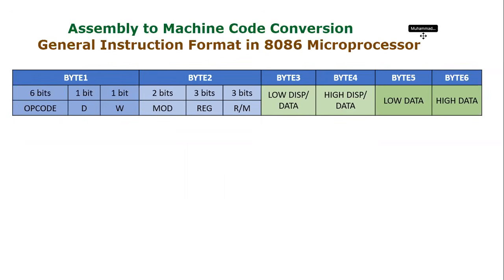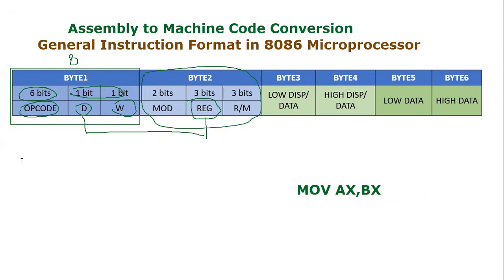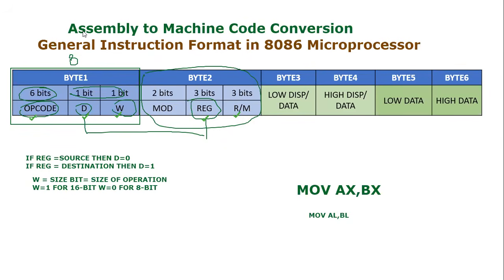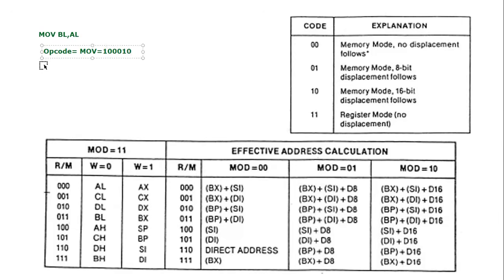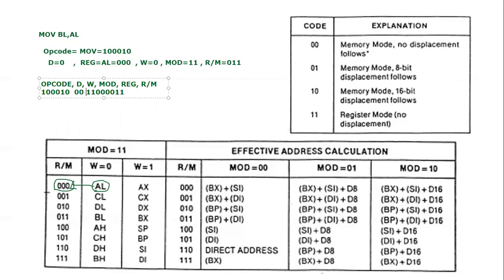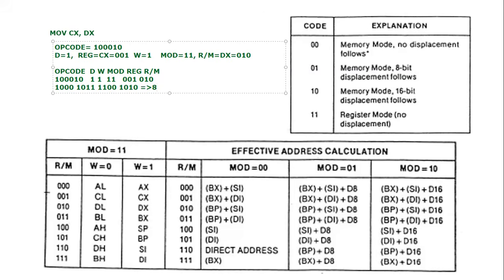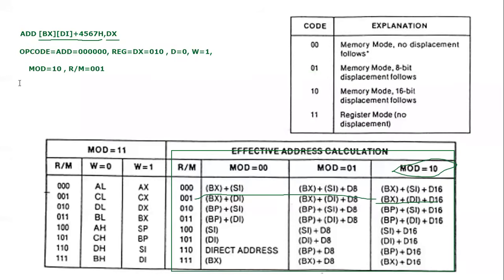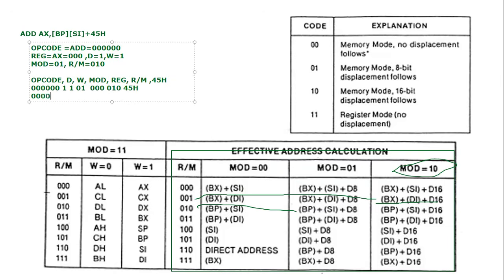Assembly to Machine Code Conversion in 8086 microprocessor|| how to convert assembly into machine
This video tutorial covers the assembly to machine code conversion of 8086 microprocessor. We have explained general format of instruction in 8086 microprocessor in terms of bytes and their relevant portions and then examples are provided in which machine code conversion has been performed for various instructions. This video tutorial explains the general format of instructions used in assembly language of 8086 microprocessor. This format has minimum 2 bytes and maximum it may go upto 6 Bytes. First Byte is composed of three field , opocde of 6-bits which is lets us know the operation to be performed in the instruction like move, add, subtract. second field is D field which is direction bit and it is related to another field REG of second byte which explains that which one of the operand is register and D bit lets us know that whether that register operand is source or Destination Operand. if d=0 then REG field specify the register which is source operand. if D=1,then REG field specify the register which is destination operand. An other bit W is also included in first byte of instruction which explains the size of operation performed in the instruction .for example 16-bit or 8-bit . Other two field included in second bytes are MOD and R/M which are 2 and 3 bits respectively. MOD operand specify whether any memory operand is present or not ? if it is present then what kind of memory operand is there. R/M specifies the other operand which is not encoded in REG filed. it can be a register or memory. that is why it is called R/M